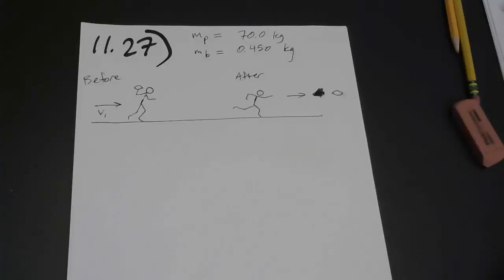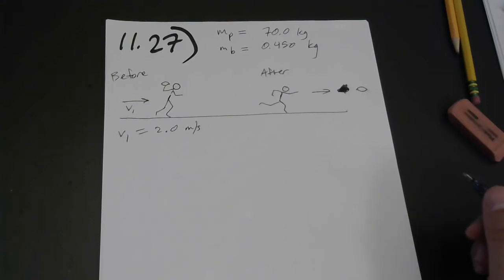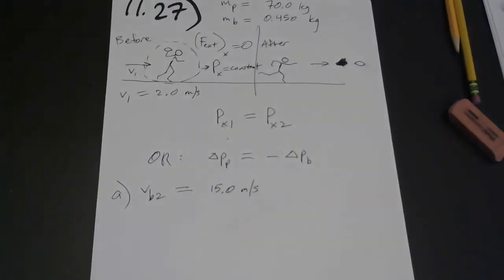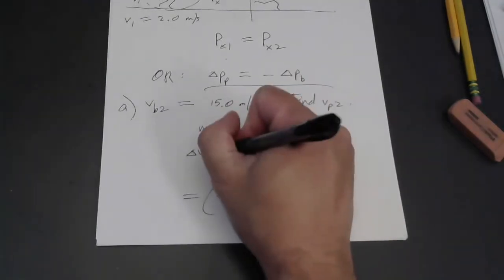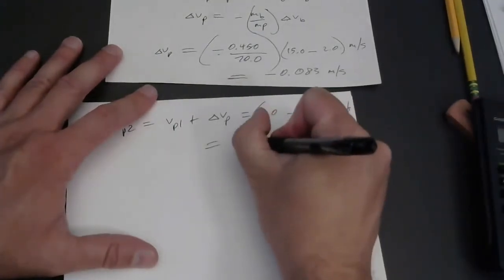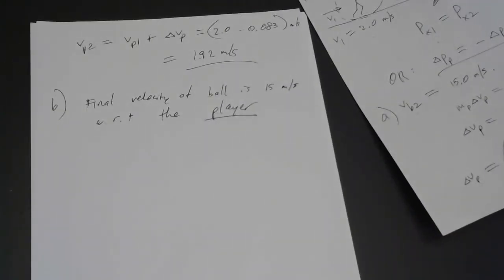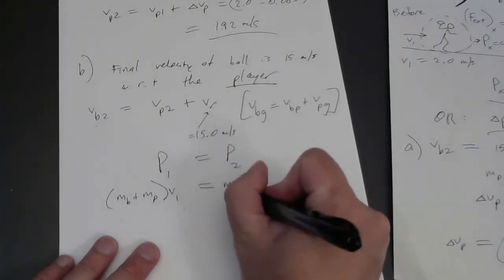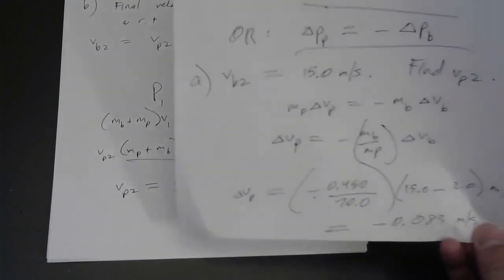Problem 11.27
The principle of momentum conservation is used to solve Problem 11.27 from Knight's "Physics for Scientists and Engineers" (4th ed.).